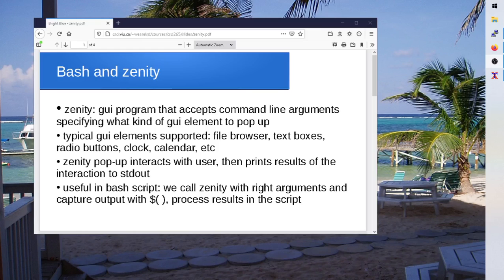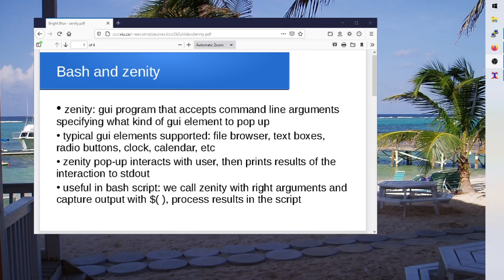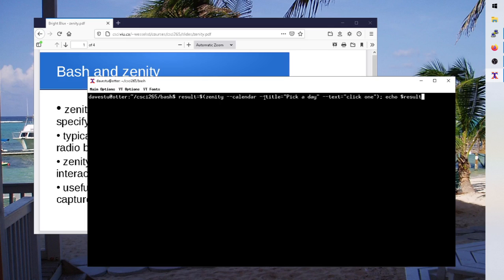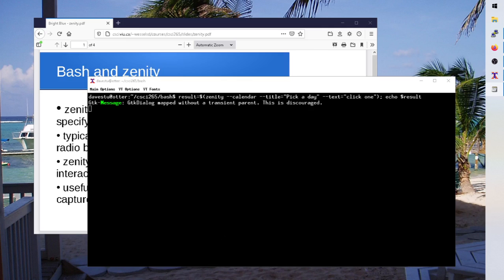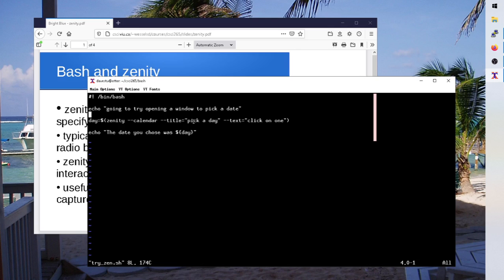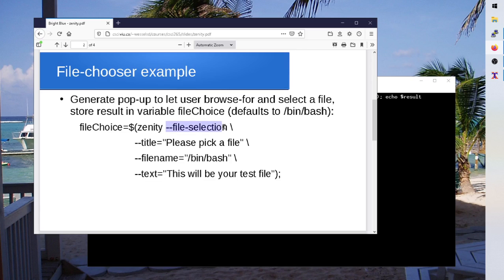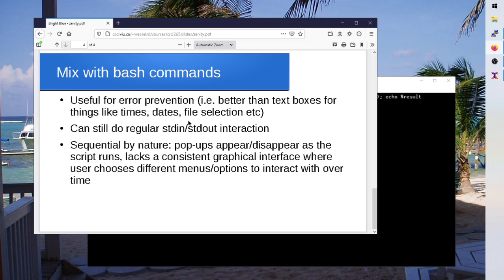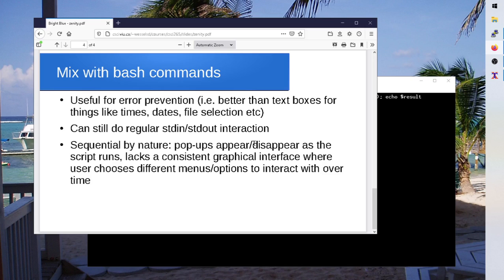Intro: zenity as a gui tool for bash scripts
We briefly introduce the use of zenity as a means for making some core graphical components (file browsers, date selection, etc) available to bash scripts
The full sequence of videos for the course can be found